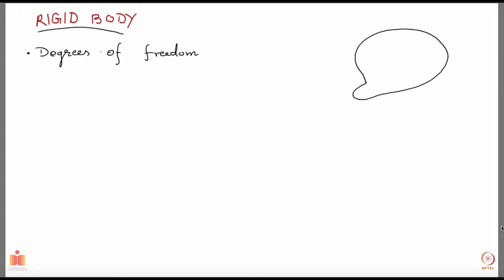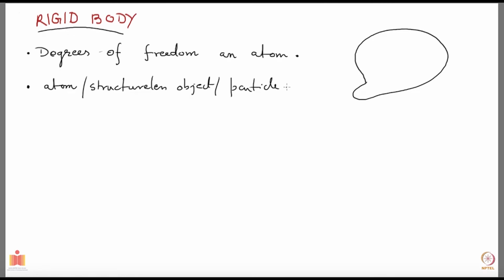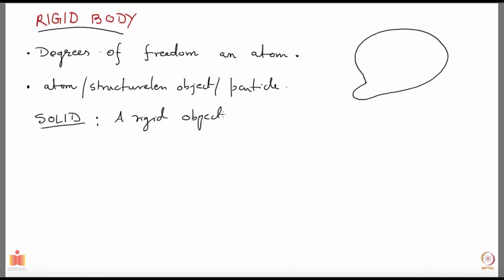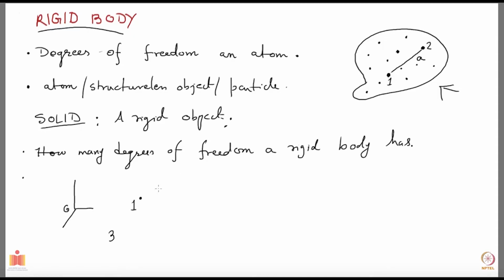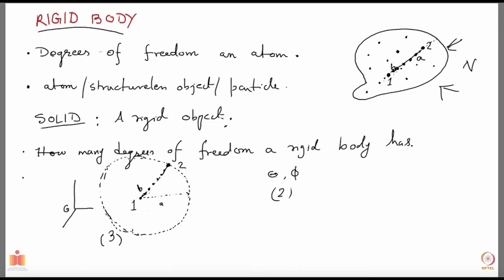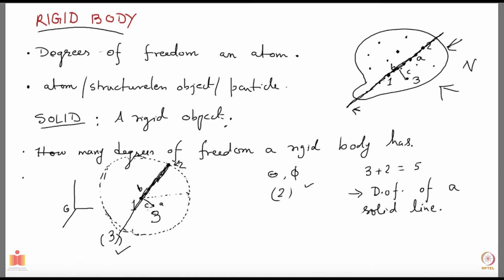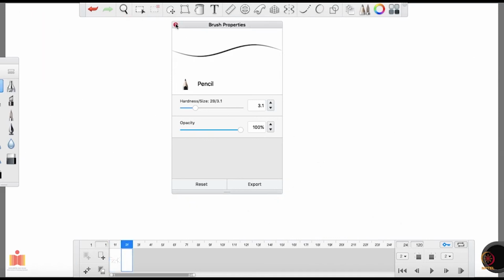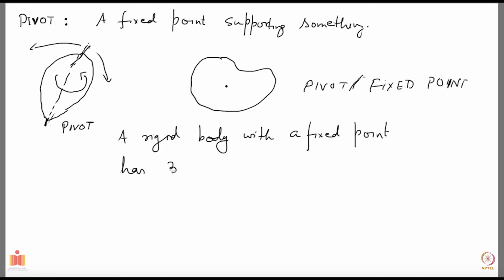Rigid Body, degrees of freedom